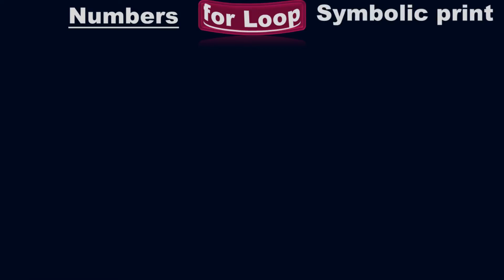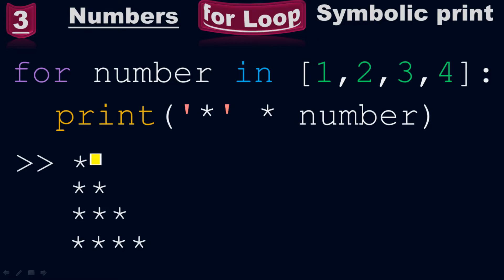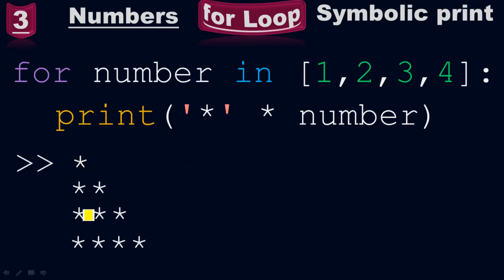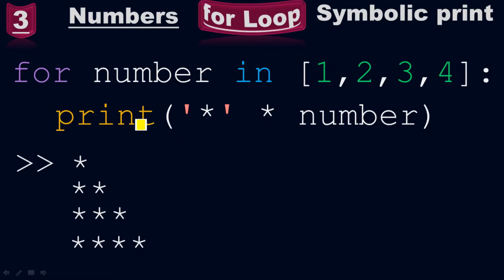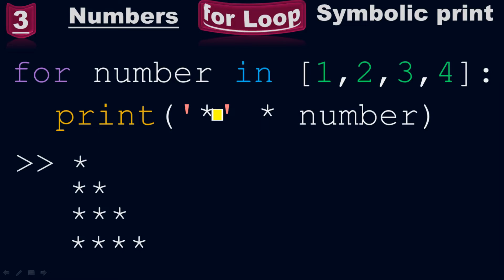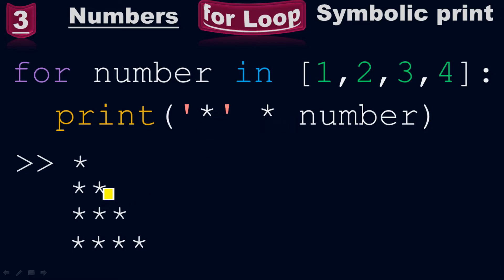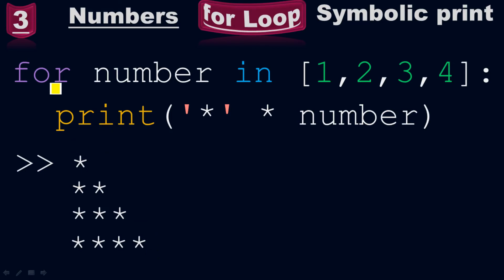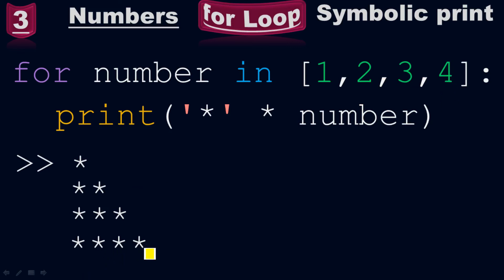Use for loop to print the asterisks in ascending order - Python by Moein